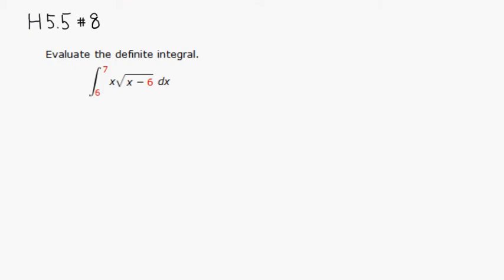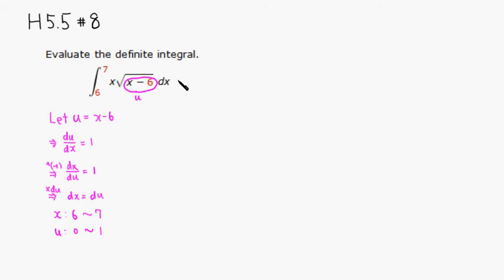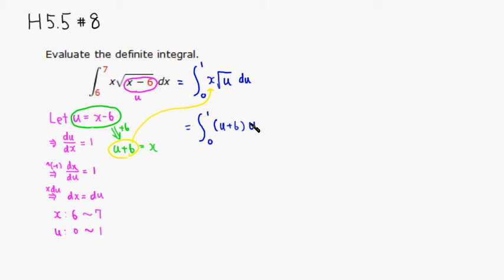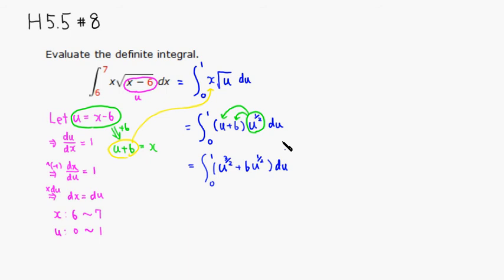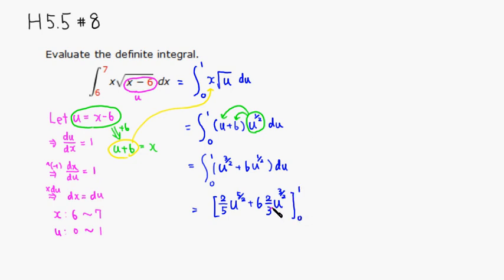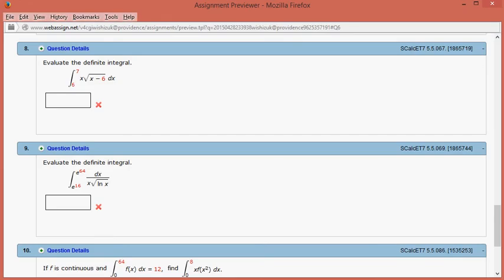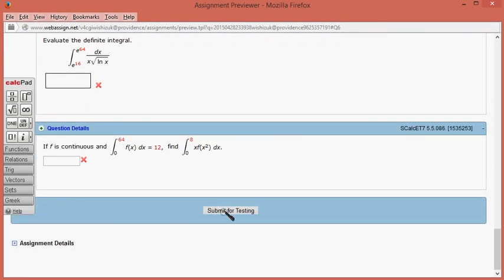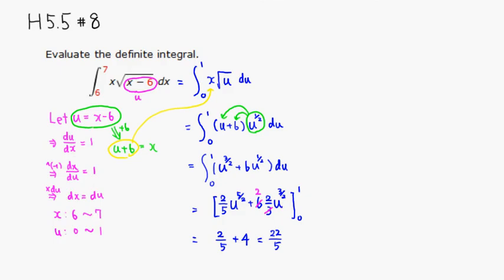MTH 131 H5.5 #8 (Spring 2015)